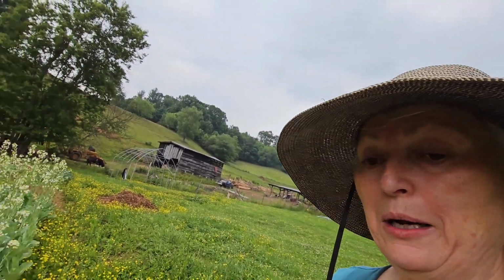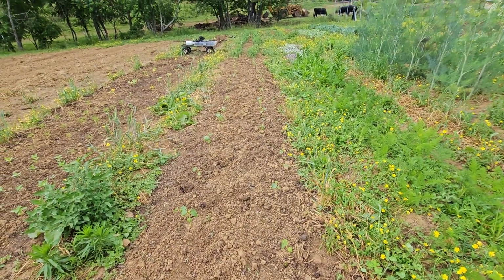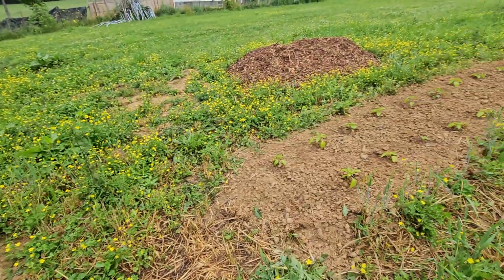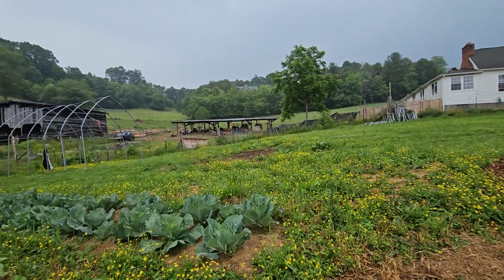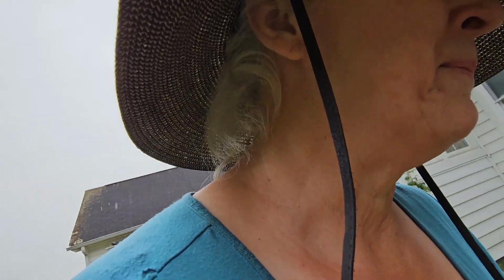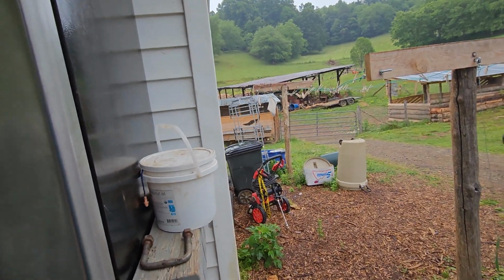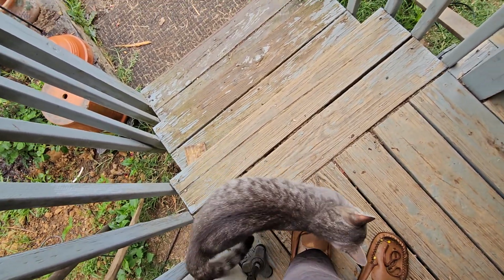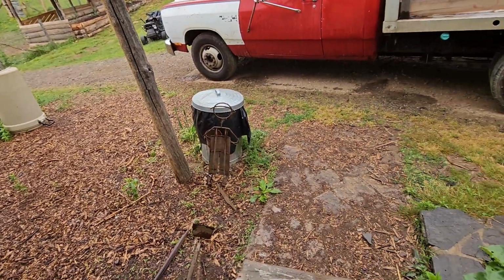A Rainy Day Visit. 😊